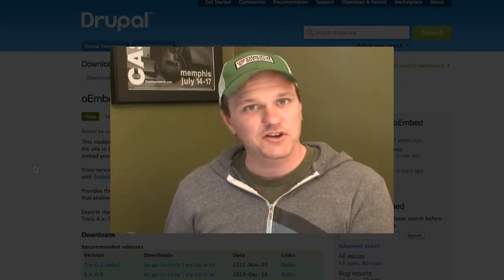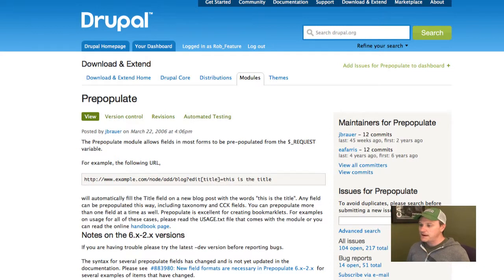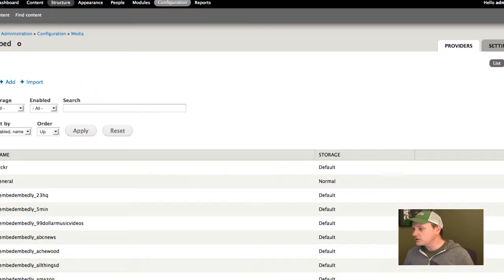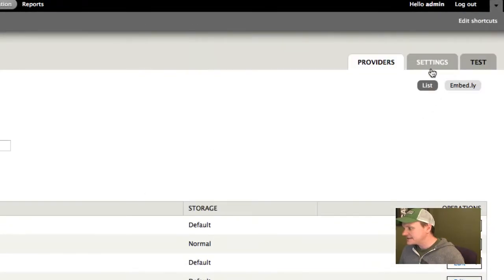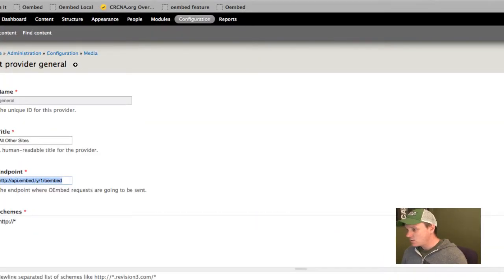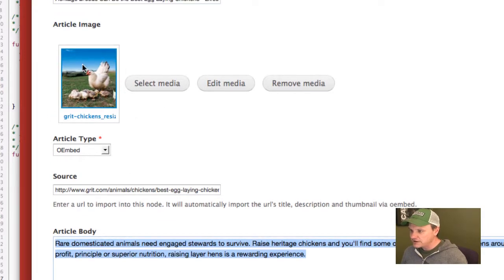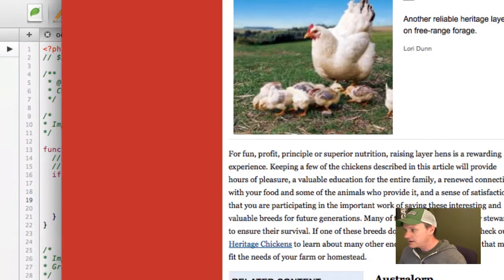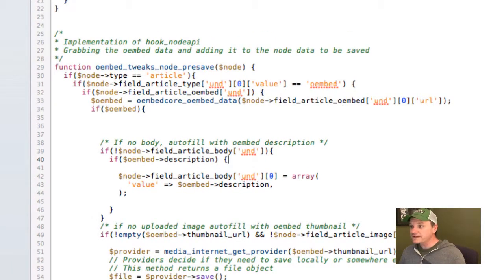Oembed and Embed.ly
Integrate oembed and embed.ly along with prepopulate module to create a slick content curation system in the Drupal CMS.